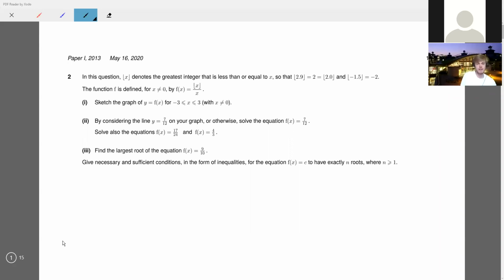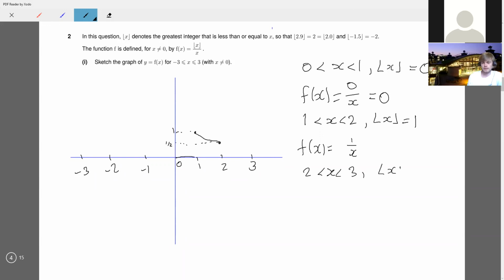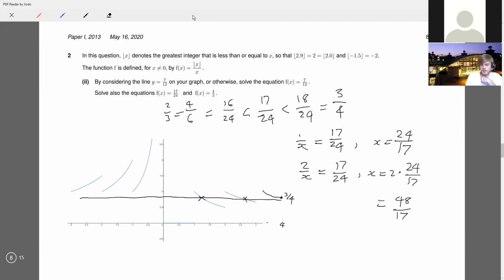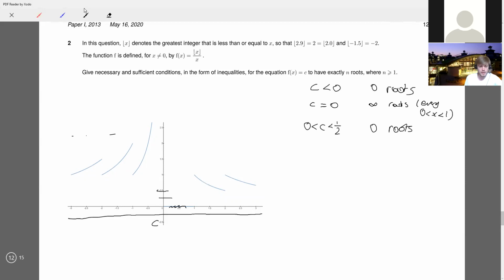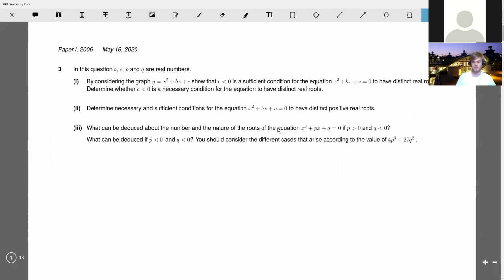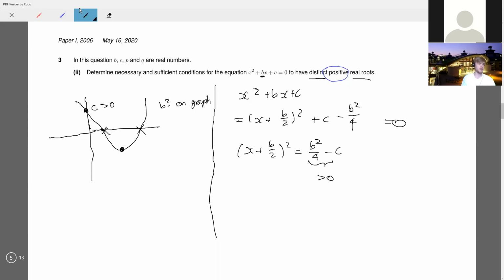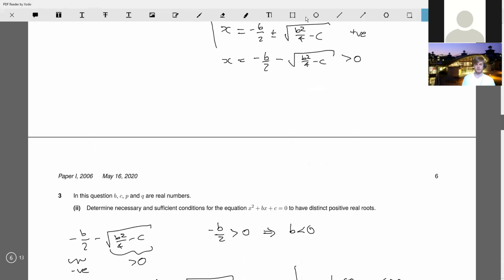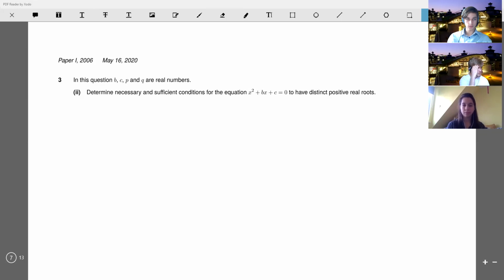STEP workshop 3 - Open Day 2020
Mathematics Open Day 2020 at the University of Cambridge - Wilfred, one of our Student Ambassadors, guides participants through the solution to STEP questions with Andrea and Maël in this live workshop. Check out more videos with worked solutions of STEP questions at